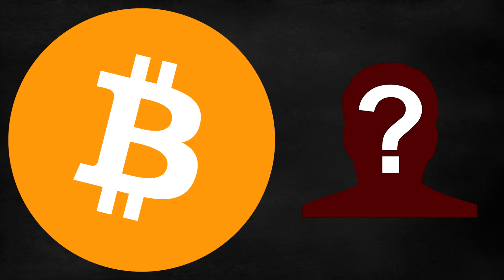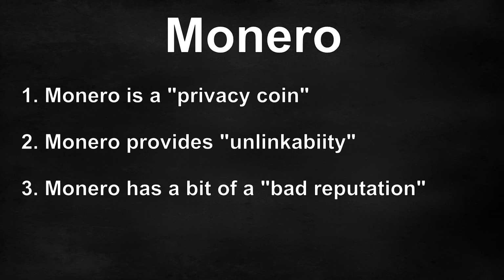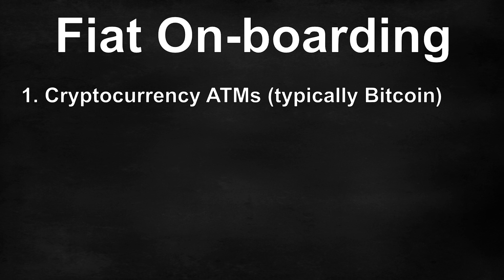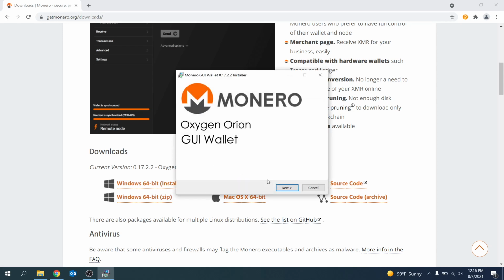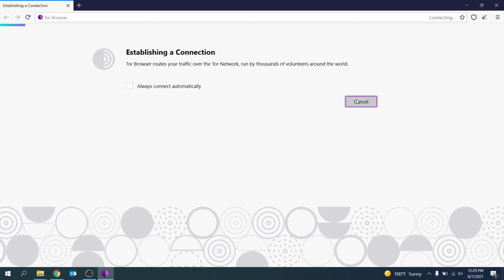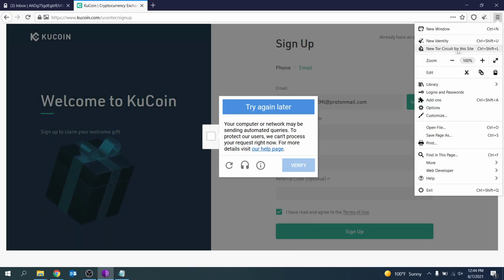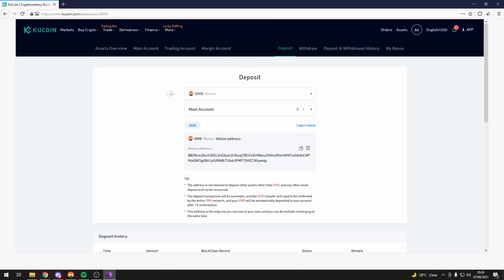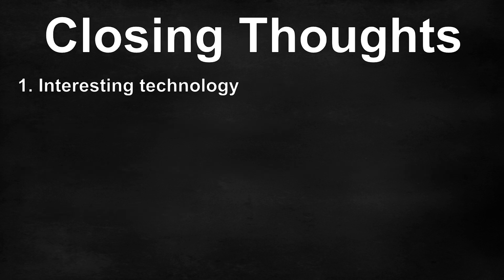Interesting Tech | Monero - A First Glance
Hey guys, in todays video we take a look into the world of Monero, TOR and some other tools in order to understand how it is possible to obfuscate cryptocurrency transactions.
We would like to open the floor up to the community, are there any better methods of obfuscation? Can the process as described in the video be made easier, more secure, or faster?
None of this video should be considered financial advice, and we do not condone any form of tax avoidance, we are simply demonstrating the technology.

0:00 Introduction
0:25 A basic overview
1:59 Tools
6:50 Fiat on-boarding
09:38 Mondero Node / MoneroGUI
12:38 Anon. Email (using TOR)
16:03 Anon. CEX
18:00 Transaction Process
20:48 Pain Points
23:45 Closing Thoughts
25:25 Outro

--- Tips: buy us a beer 🍻 ---
$DOT: 1HGnvAkk9nbfZ58CzUJhjcrLdEDMkr5qNkqqYkyD5BF5v6Y
$KSM: CrbJuFZWjY3yft424EMTY9hdbWoU878DFs74v3a8nNDeKJD
$XMR: 48sHs78y4G2czJbxPmNFYDKmZTqKoGrjJJKDH7y4qNWDLABnjZWqMwbNnShVMT8zTbTq2rdHu1Q3G8dmgqxByAVe2P2jBuC

Of course none of this is financial advice, do your own research. Your capital is at risk when investing and trading cryptocurrencies.